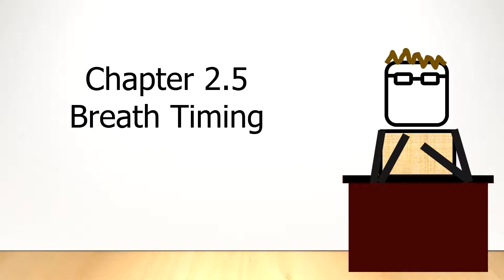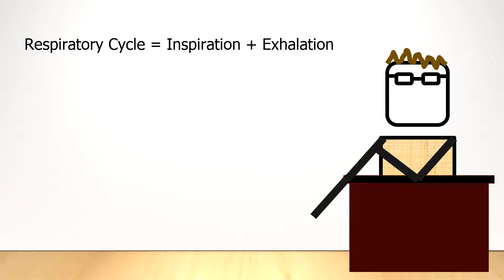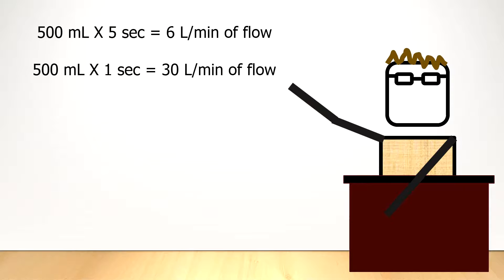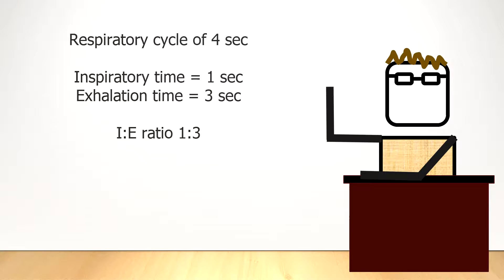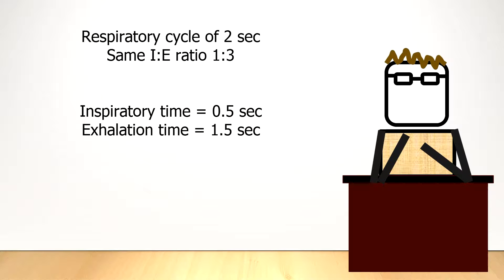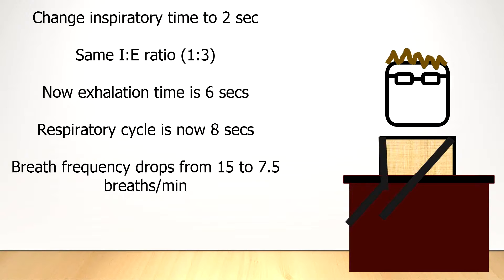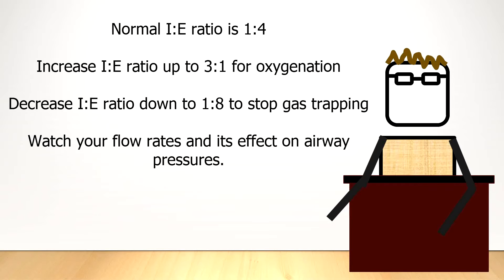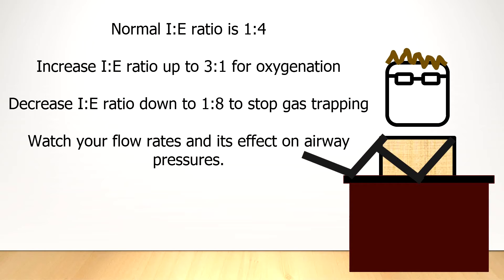A Basic Introduction to Mechanical Ventilation: Chapter 2.5 - Breath Timing